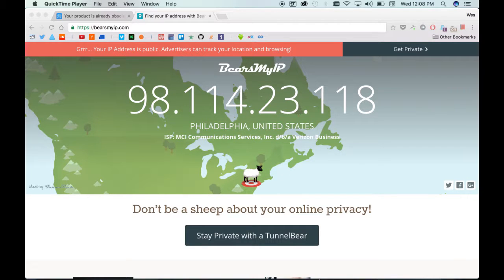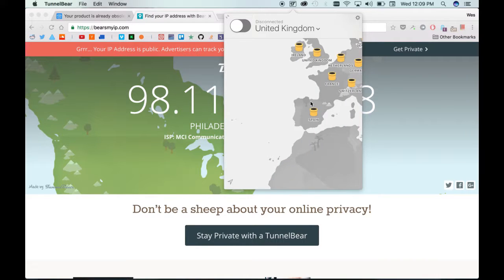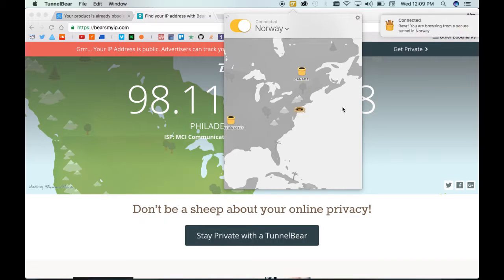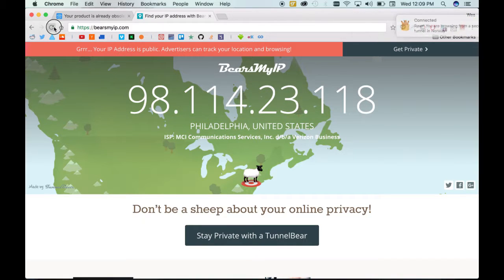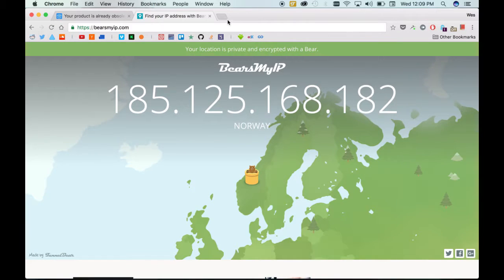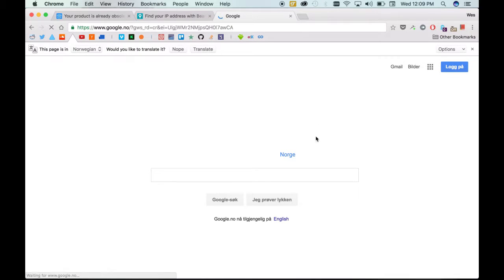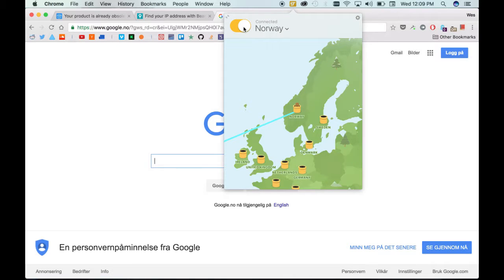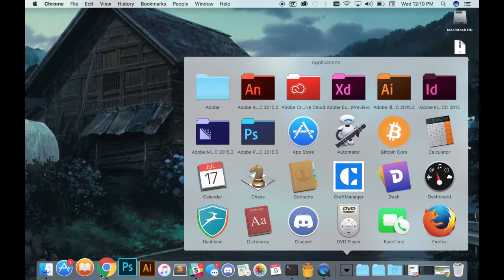Quick intro TunnelBear VPN Service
After purchasing and downloading TunnelBear, make sure you open the application in your Application folder, use the Toolbar icon (top of the screen) and select a "Tunnel" to connect to.

[Link] Tunnelbear.com